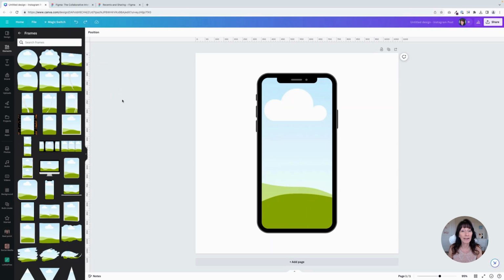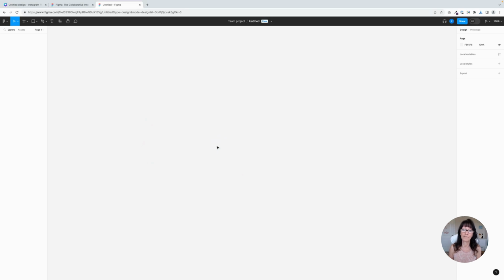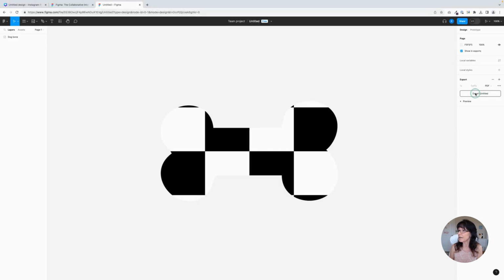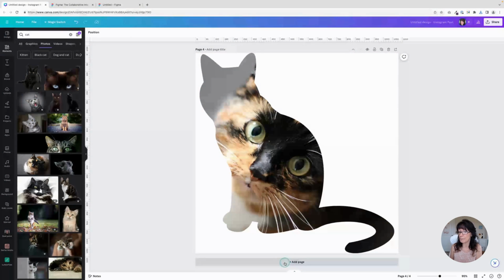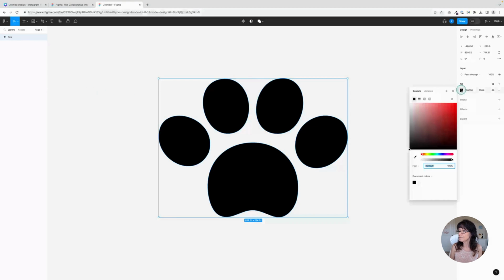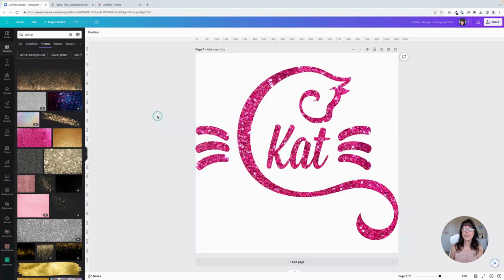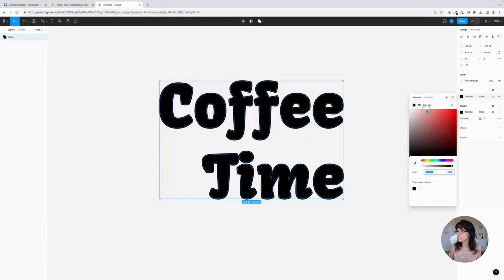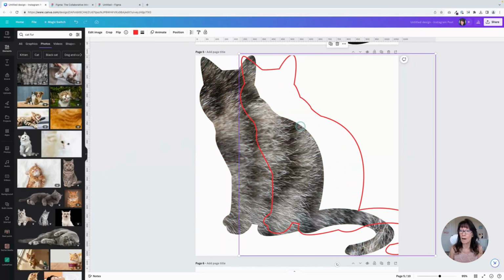How To Create CUSTOM CANVA FRAMES Part 1 - Using Canva + Figma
Want to create your own custom frames for Canva? I’m spilling the SECRETS on how you can create your very own Canva frames from just about any shape, graphic, or text with the step-by-step process! This is Part 1 of my Custom Canva Frames series which uses Canva and Figma.

00:00 What are Canva frames?
01:50 Finding graphics to use as frames
03:11 Using Figma to make the frame
08:22 Importing your new frame back into Canva
09:28 Another frame example
12:02 Using graphics with multiple parts
17:14 Creating logo frames
20:13 Text and word frames
22:45 Outlining your frames

🎉 LOVE FREEBIES?

Unlock premium features and take your designs to the next level!

Kat 🐾